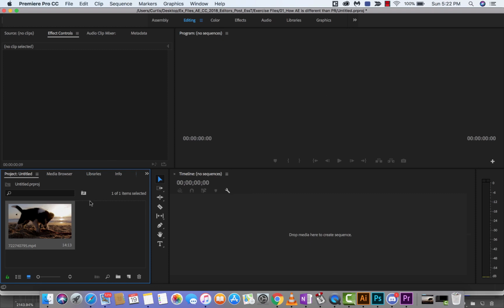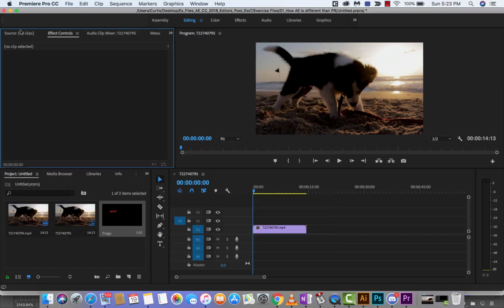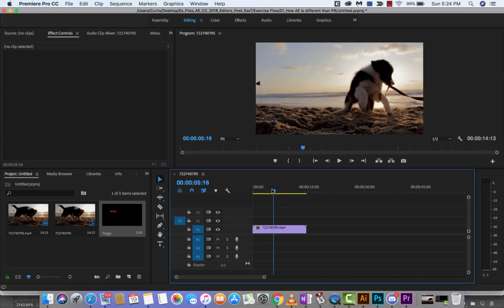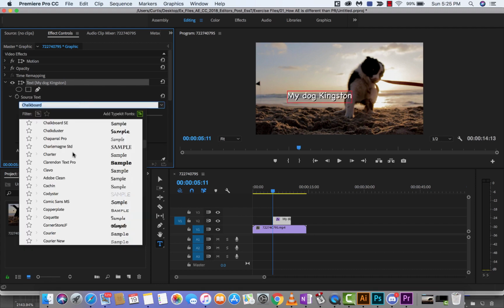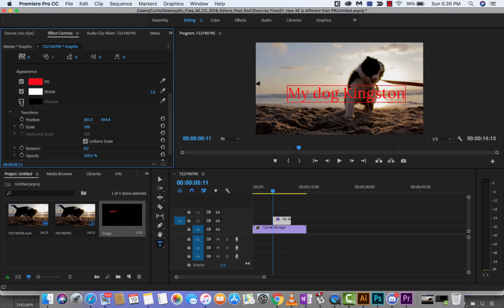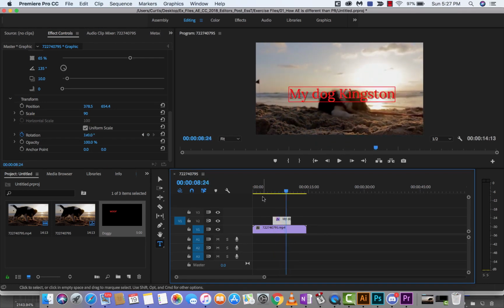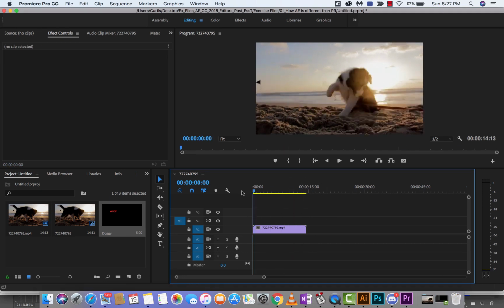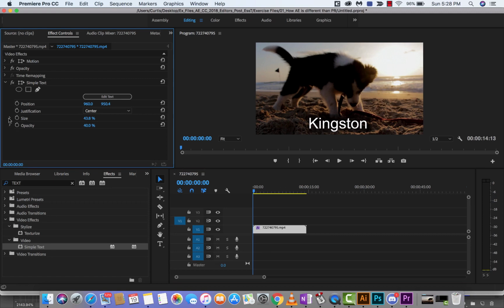Adobe Premiere Pro CC 2018 How to Create Text Easily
Become Unique, Creative, And Artistic By Taking Breathtaking Photographs That Blow People's Minds Away! Dozens Of Rare Trick Photography Ideas Are Included In This 295 Page E-book, Along With 9 Hours Of How-to Photography Video Tutorials.